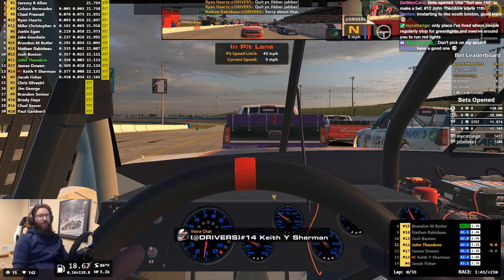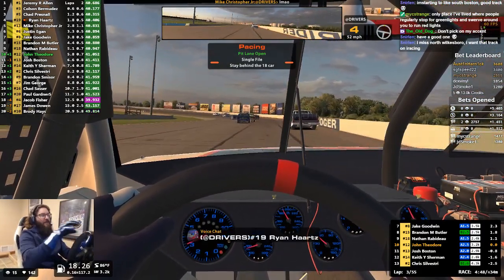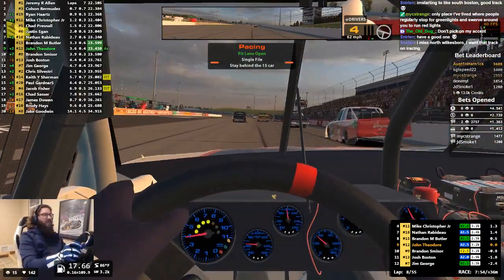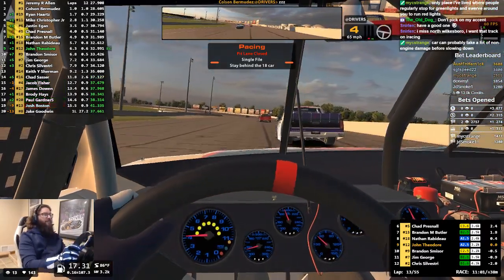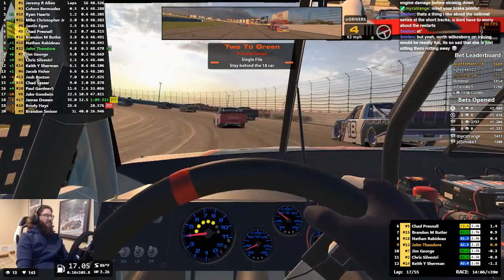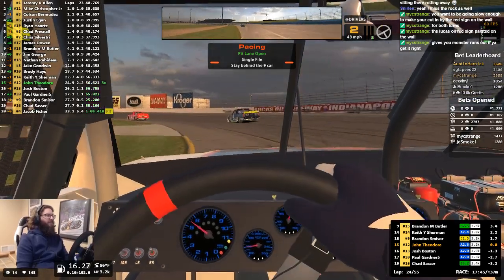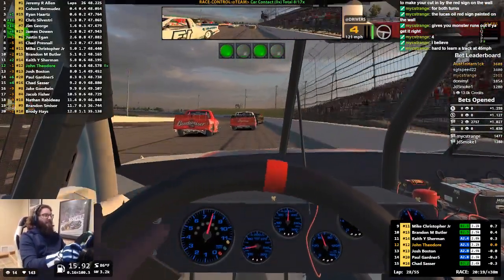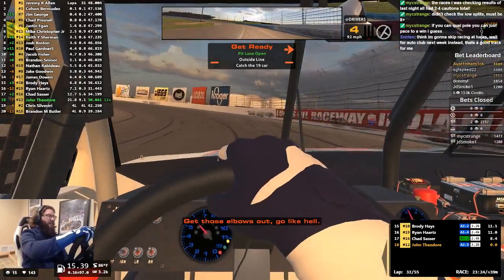iRacing NASCAR Class C Fixed at Lucas Oil Raceway 1/2/2018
iRacing NASCAR Class C Fixed

2018 Season 1 Fixed
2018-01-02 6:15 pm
Lucas Oil Raceway - Oval
Race Session: 89354695/21791130 Official

My Summary:
Wreck avoidance is key - one big wreck in this one changed what could have been a good finish into a bad one. Also put myself in a box by over-driving on a restart and putting another driver in the wall. I will get better finishes going forward.

Results:
1 1
 Camping Series 11
Mike Christopher Jr
 5 Running Laps   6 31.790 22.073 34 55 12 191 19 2 New England 3336(+95)
CLASS B 1.55

(-0.07)
2 2
 Camping Series 3
Colson Bermudez
 2 Running Laps -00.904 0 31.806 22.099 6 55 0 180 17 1 Mid-South 4007(+67)
CLASS B 2.79

(+0.21)
3 3
 Camping Series 1
Jeremy R Allen
 1 Running Laps -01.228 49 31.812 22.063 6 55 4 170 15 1 Indiana 6947(+5)
CLASS A 3.31

4 4
 Camping Series 5
Chad Presnall
 3 Running Laps -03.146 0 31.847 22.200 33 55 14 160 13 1 Texas 3729(+54)
CLASS C 3.42

(-0.18)
5 5
 Camping Series 4
Jacob Fisher
 14 Running Laps -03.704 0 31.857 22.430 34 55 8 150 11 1 Carolina 3754(+43)
CLASS A 2.17

(-0.11)
6 6
 Camping Series 6
Justin Egan
 6 Running Laps -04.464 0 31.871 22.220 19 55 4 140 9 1 Carolina 3700(+34)
CLASS A 1.89

(+0.10)
7 7
 Camping Series 14
Keith Y Sherman
 13 Running Laps -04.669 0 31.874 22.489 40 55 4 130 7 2 Florida 2881(+47)
CLASS A 2.47

(+0.05)
8 8
 Camping Series 8
Jake Goodwin
 7 Running Laps -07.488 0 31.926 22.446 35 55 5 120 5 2 Canada 3579(+17)
CLASS A 1.61

(+0.09)
9 9
 Camping Series 19
Ryan Haartz
 4 Running Laps -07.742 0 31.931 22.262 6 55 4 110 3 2 New England 2462(+39)
CLASS A 1.61

(+0.14)
10 10
 Camping Series 18
Nathan Rabideau
 9 Running Laps -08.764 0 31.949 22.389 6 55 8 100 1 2 Florida 2457(+29)
CLASS A 1.48

(-0.02)
11 11
 Camping Series 10
Brody Hays
 18 Running Laps -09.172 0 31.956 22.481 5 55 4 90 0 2 Midwest 3264(-4)
CLASS A 2.32

(+0.06)
12 12
 Camping Series 17
James Dowen
 12 Running Laps -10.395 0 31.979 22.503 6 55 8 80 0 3 Indiana 2485(+7)
CLASS A 1.41

(-0.02)
13 13
 Camping Series 9
Brandon Smisor
 17 Running Laps -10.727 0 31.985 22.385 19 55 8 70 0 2 Texas 3272(-25)
CLASS C 2.55

(+0.05)
14 14
 Camping Series 12
John Theodore
 11 Running Laps -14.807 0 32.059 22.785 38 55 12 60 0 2 Plains 3179(-33)
CLASS A 2.29

(-0.30)
15 15
 Camping Series 13
Josh Boston
 10 Running Laps -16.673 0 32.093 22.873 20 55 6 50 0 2 Illinois 2926(-36)
CLASS A 2.10

(+0.02)
16 16
 Camping Series 16
Chad Sasser
 19 Running Laps -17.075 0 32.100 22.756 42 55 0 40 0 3 Carolina 2460(-32)
CLASS B 3.42

(+0.16)
17 17
 Camping Series 20
Paul Gardner5
 20 Running Laps -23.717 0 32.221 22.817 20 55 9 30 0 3 Texas 2355(-39)
CLASS A 2.56

(-0.24)
18 18
 Camping Series 7
Jim George
 16 Disconnected Laps -16 L 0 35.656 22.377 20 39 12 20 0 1 Indiana 3505(-83)
CLASS B 1.09

(-0.08)
19 19
 Camping Series 2
Chris Silvestri
 15 Disconnected Laps -28 L 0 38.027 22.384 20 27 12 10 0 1 New Jersey 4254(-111)
CLASS B 1.38

(-0.29)
20 20
 Camping Series 15
Brandon M Butler
 8 Disconnected Laps -28 L 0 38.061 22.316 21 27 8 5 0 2 New York 2513(-74)
CLASS B 2.39